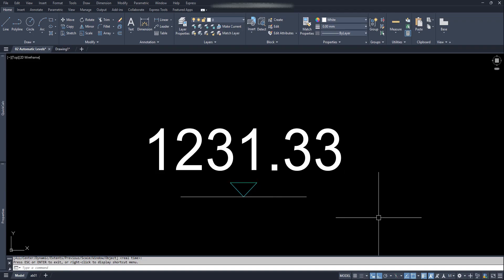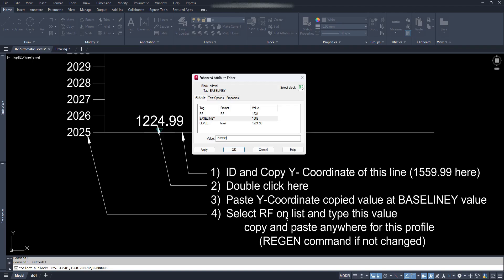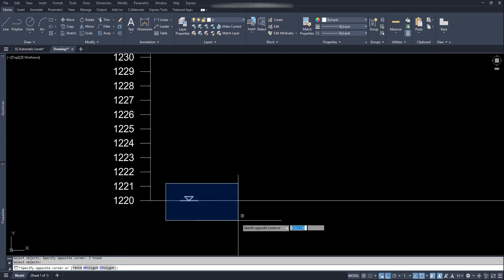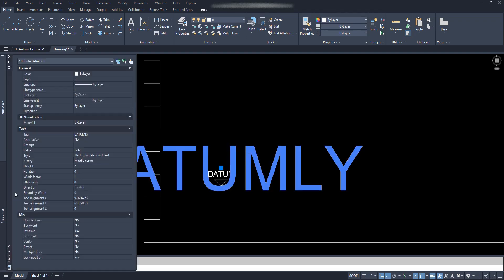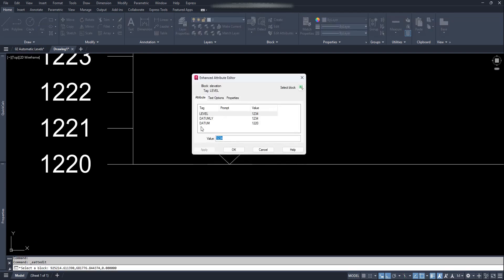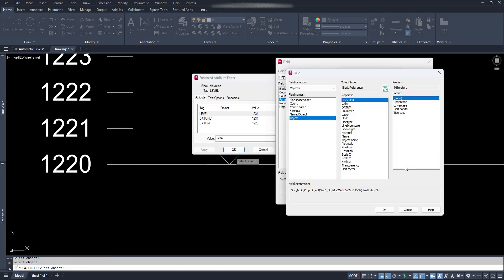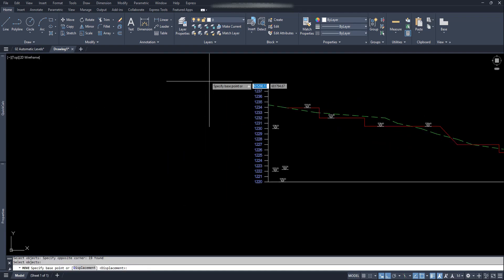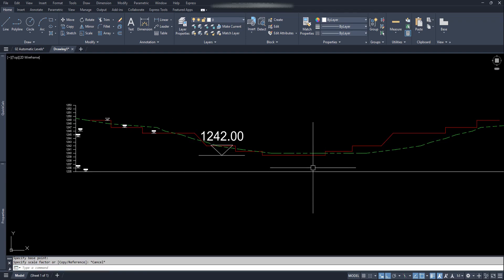Automatic Profile Elevation Levels block in AutoCAD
It just needs some initial editing and good to go. Watch the video to know how to make.
Voice generated from my script to improve clarity.